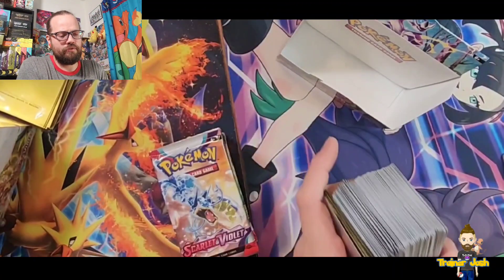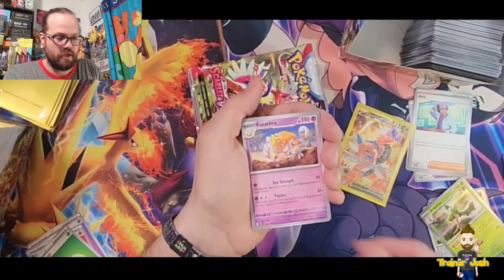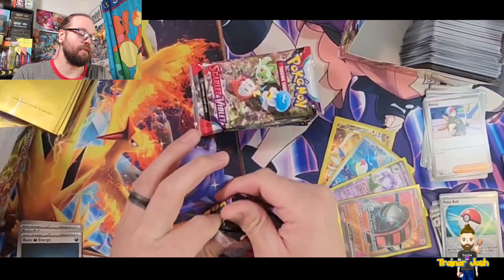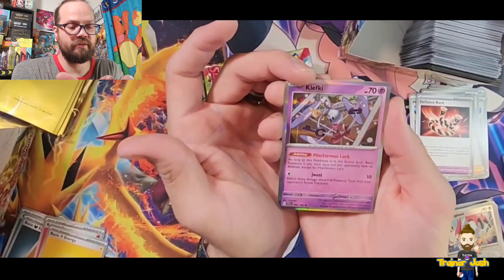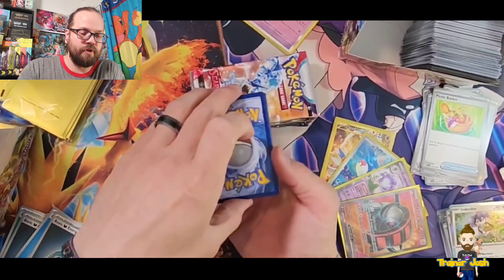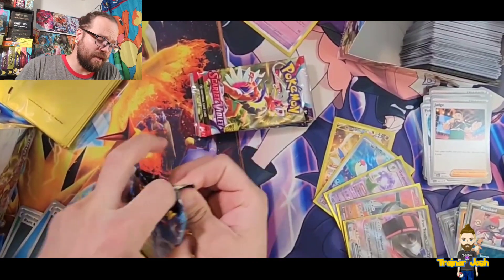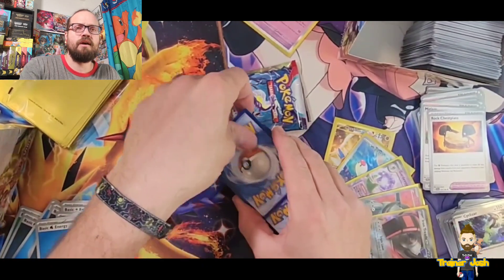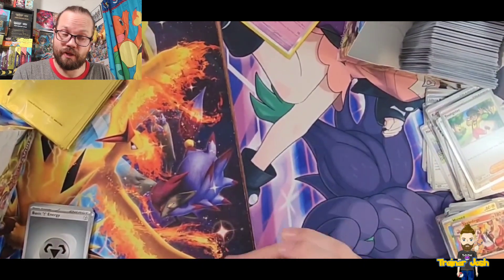***EARLY SCARLET & VIOLET BOOSTER BOX OPENING PT.2!!!***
Today we are opening the second half of my first SV Booster Box!!! Check out the pulls!!!

***Codes Inside!!!***

***IG Username: TrainerJosh05

*** Twitter Username: Trainer05Josh